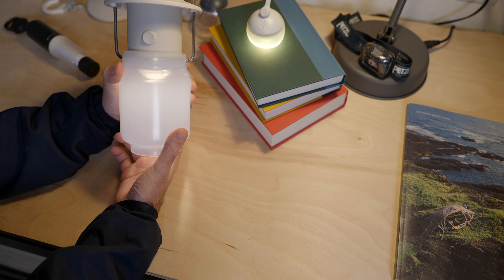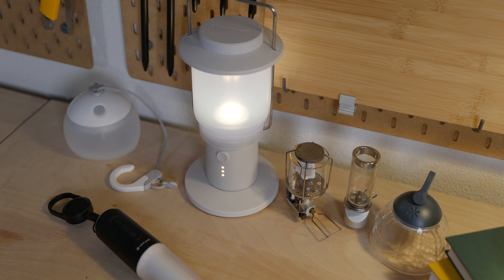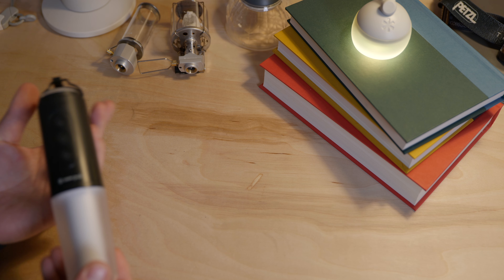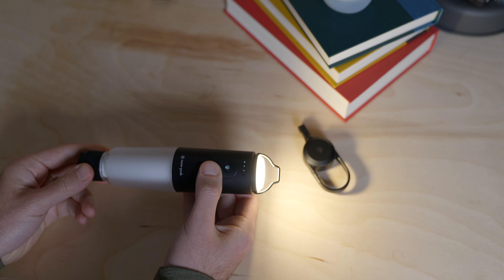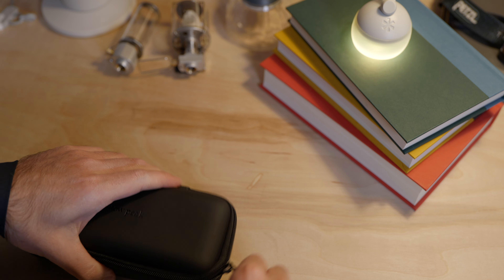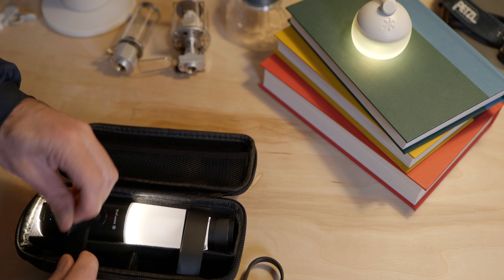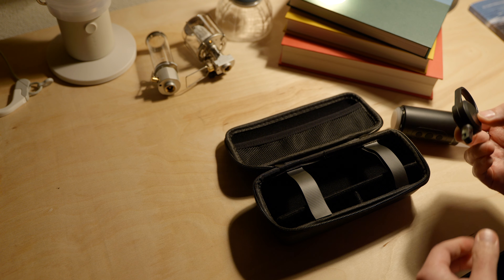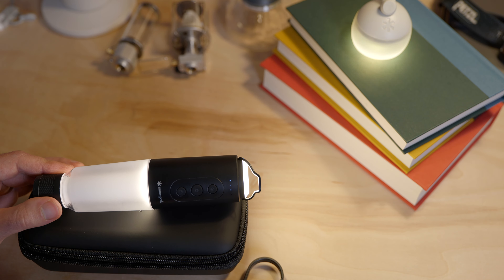My Camping Light Collection | Snow Peak - Barebones - Claymore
Over the years we've added several lights to our camping setup all with the goal of creating a warmer ambience for nighttime camping.